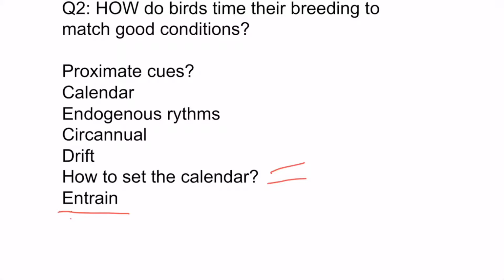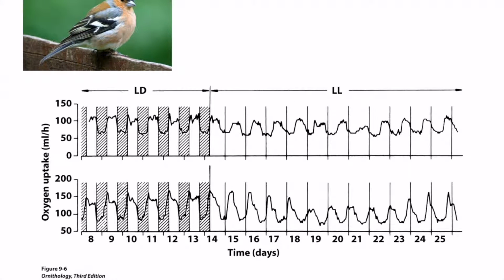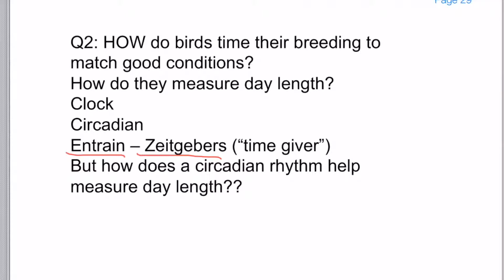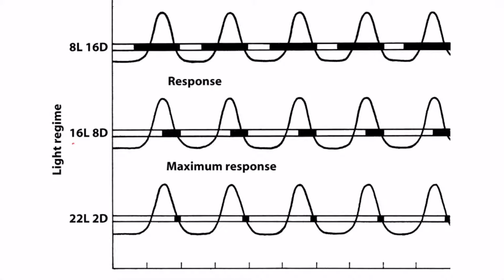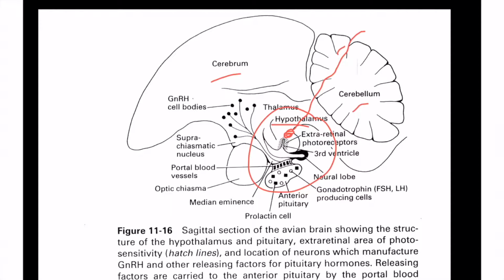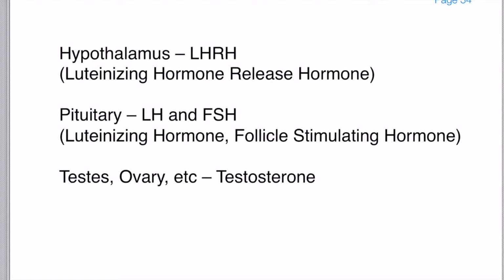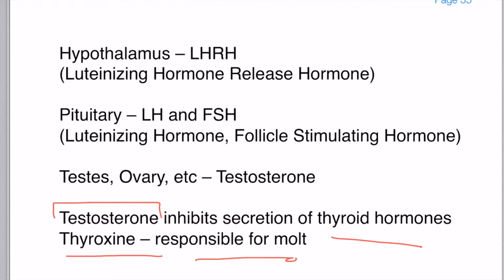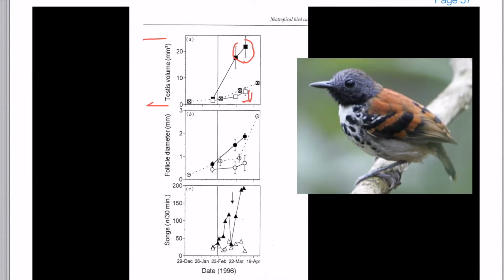Ornithology Lecture 07 Part Three